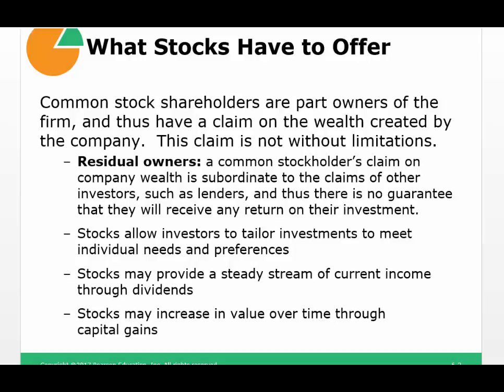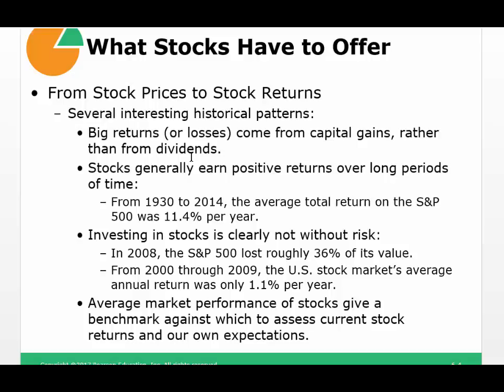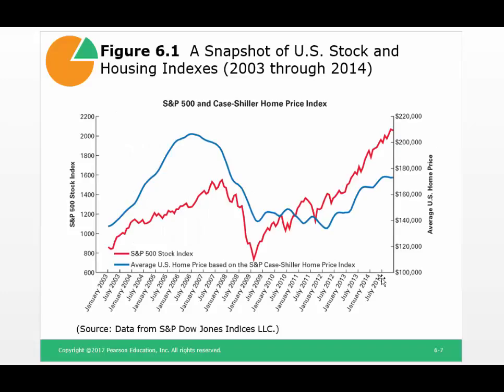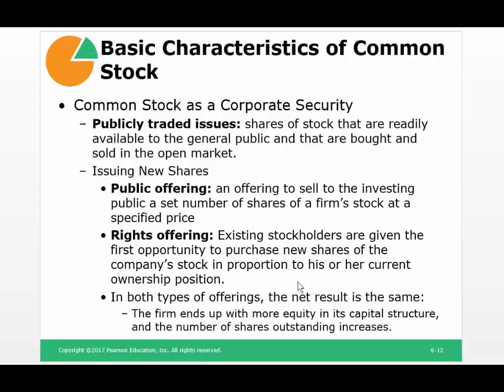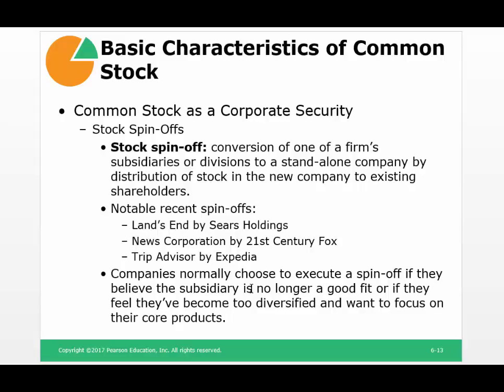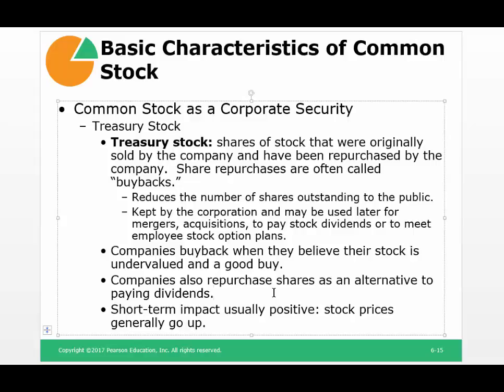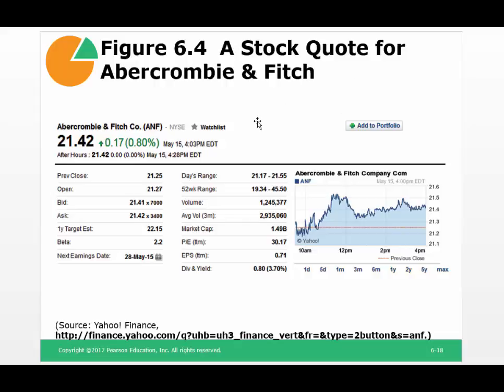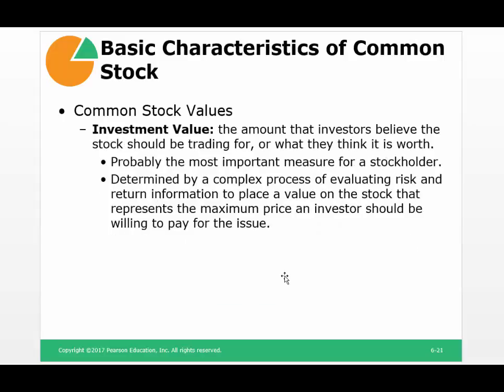TMCBUA325 CH06 Common Stocks Pt1